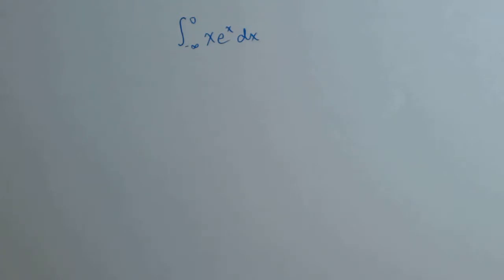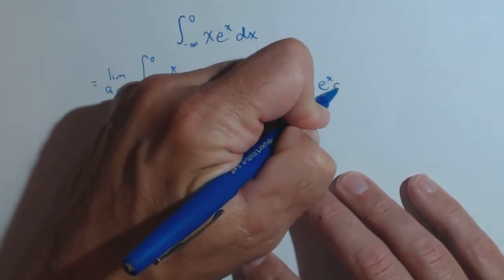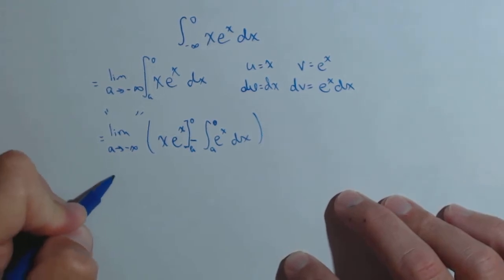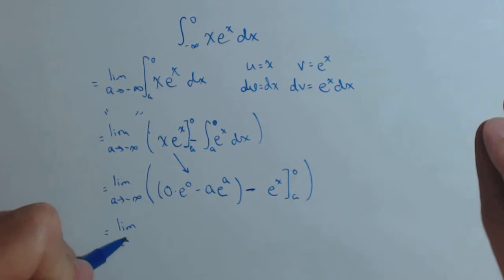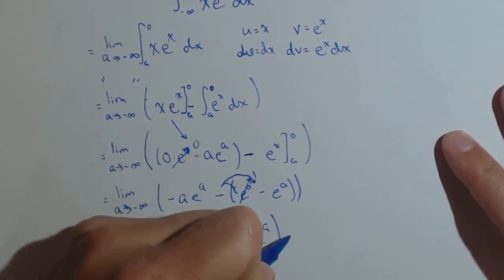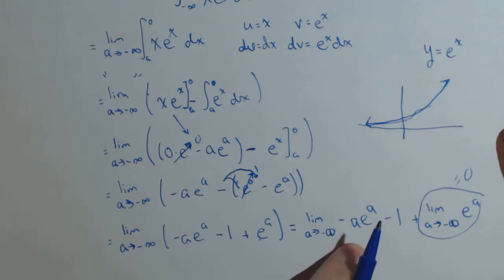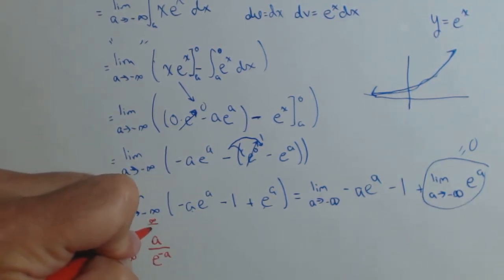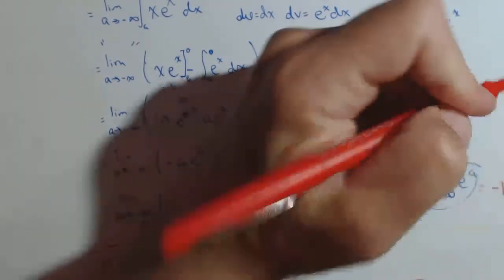Calculating an Improper Integral that Requires LHopitals Rule vb